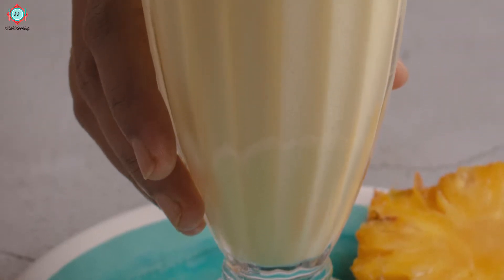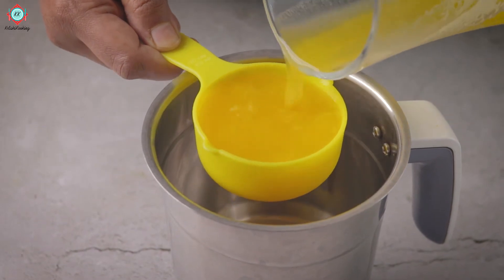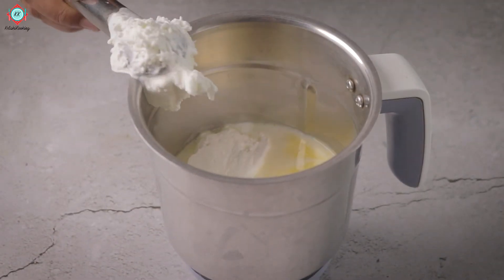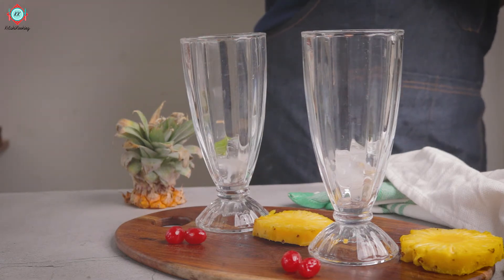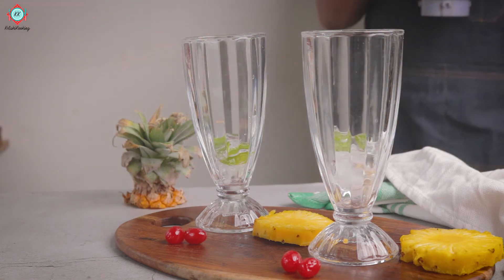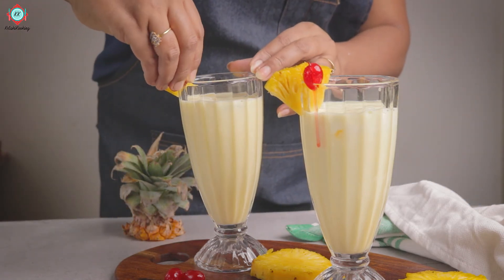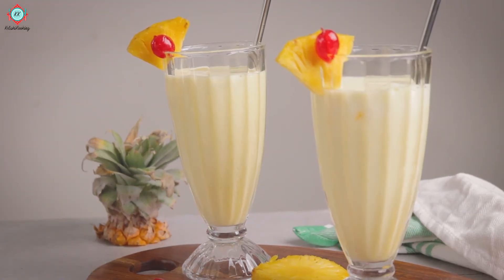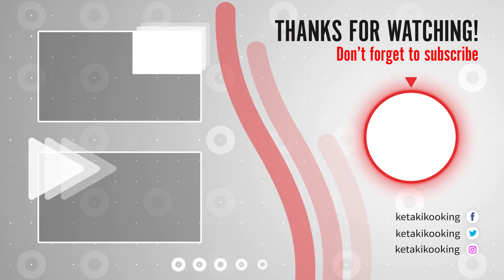Virgin Pina Colada | Mocktail Recipe | Summer Special | Pineapple juice best drink | Ketakikooking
This is the best refreshing summer drink you'll ever taste. wse get so many pineapple in this season and the coconut milk makes it super healthy and refreshing...Its totally a huge change in taste and flavours rather than those same summer drinks.

Ingredients
Pineapple juice - 1 cup
Coconut milk - 1 cup
Honey - 2 tbspn
Vanilla Ice cream - 2 scoops

Coconut milk

Coconut milk powder